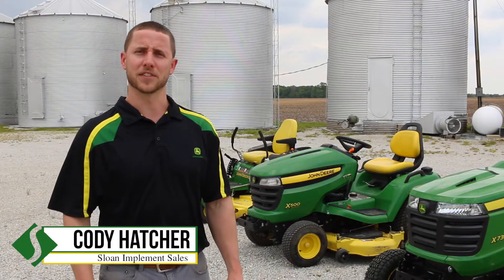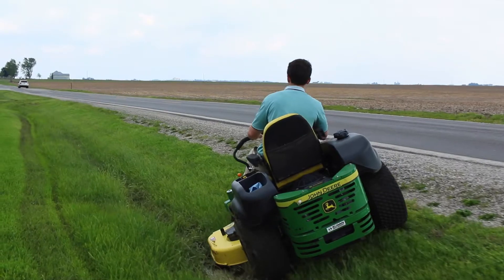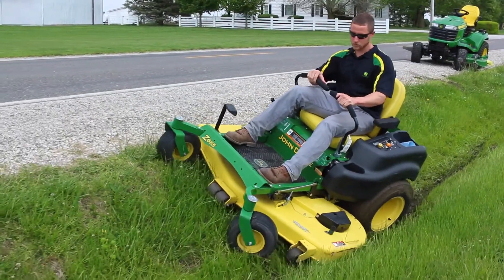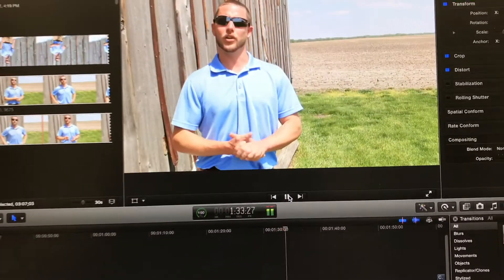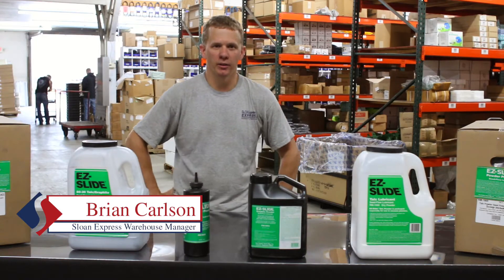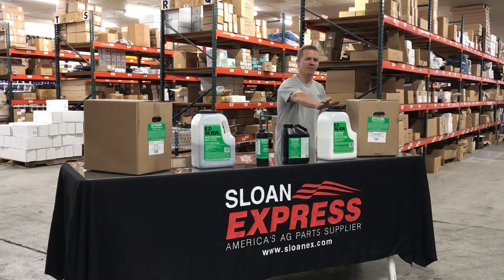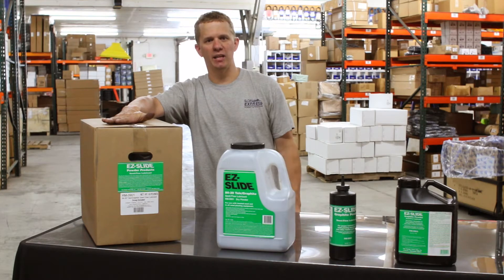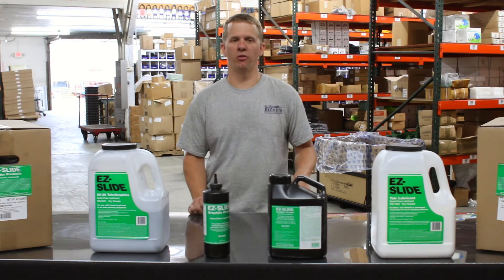Shop Talk Ep.1- The Ditch Test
Welcome to the first ever episode of Sloan Shop Talk.  On this episode 3 mowers go head to head in "The Ditch Test" and we hang out with Sloan Express!